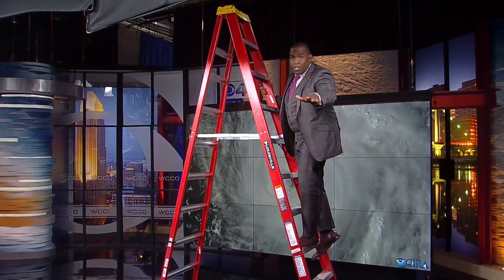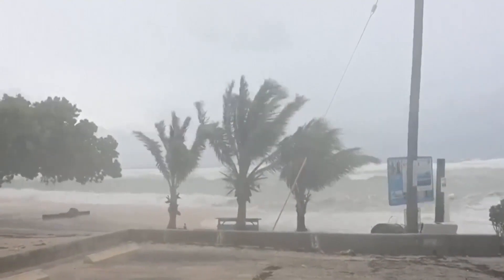Here's how high storm water from Hurricane Ian is expected to get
The U.S. National Hurricane Center says Ian is now just shy of a Category 5 status, with top winds hitting up to 155 miles per hour.